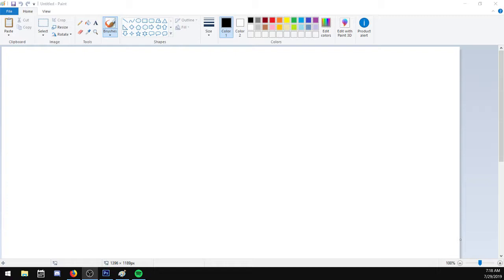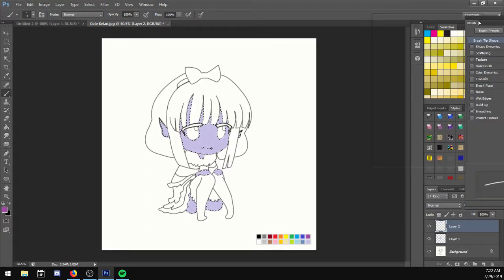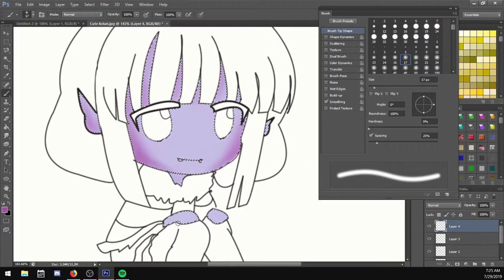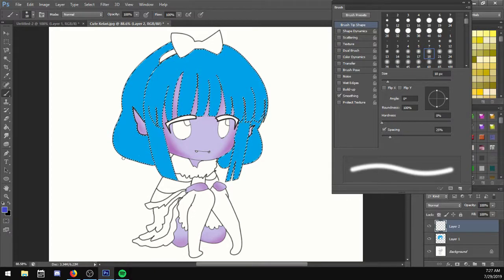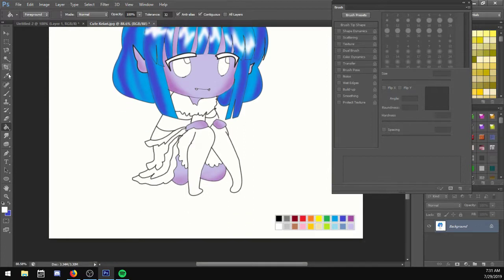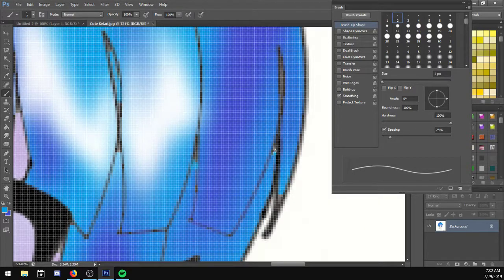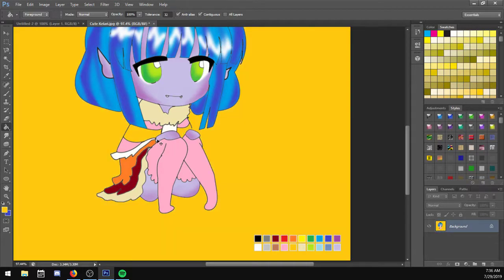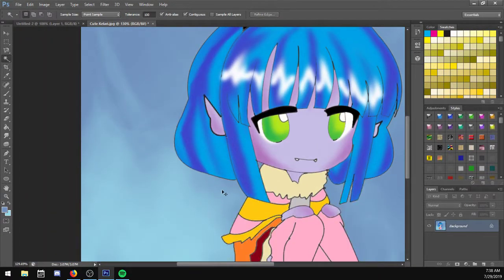MS Paint Challenge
The challenge is simple. You can only use the colors that existed only in MS Paint to color a look. Hard mode of the challenge is not lower the opacity of any of the colors, but you can still blend. Can you create a look?

Here is round one, hard mode.

Rules
Can only use the MS Paint palette of colors
Cannot lower the opacity of any of the colors
Your allowed to blend
Create a look.

Non hardmode - you can lower the opacity.
Lets see what we all create!